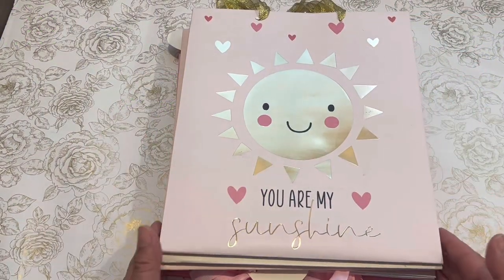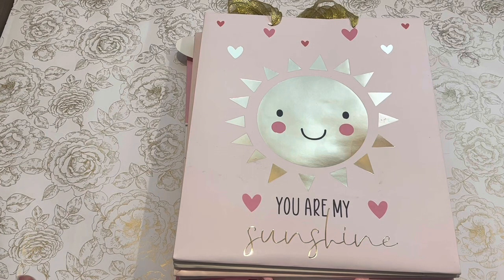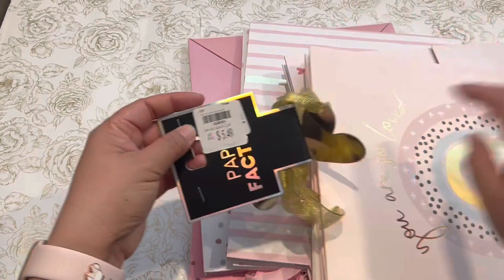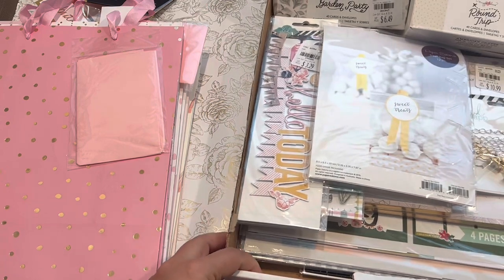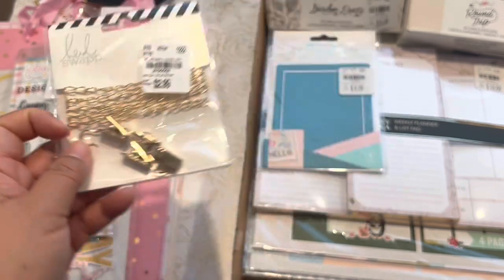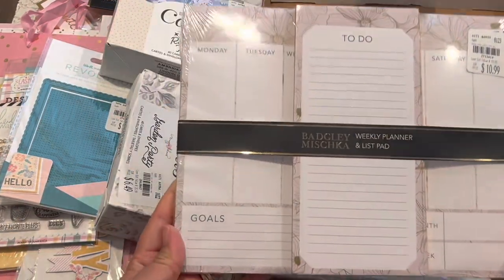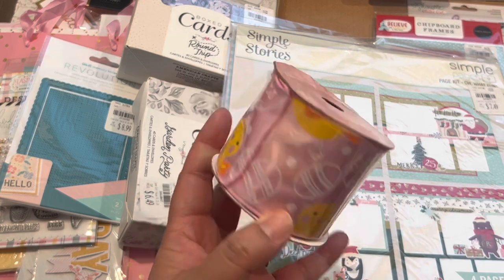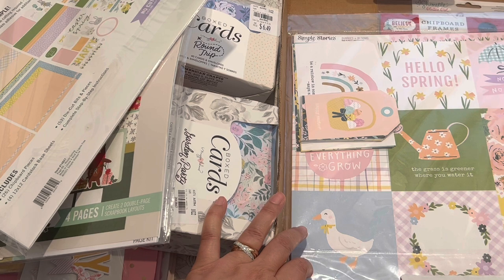My very last TUESDAY MORNING haul!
How are you all? I hope everyone is well! I visited my local Tuesday Morning to check out what I can pick up before the store closure. I was lucky to have found some craft supplies as well as some cute gift bags!

It was sad to know that this was my very last Tuesday Morning Haul. Tuesday Morning was so good to me over the years!

Now it’s time to crafty my supplies!

Hope you all are well! Thanks for stopping by my channel to check out my haul!

Happy Crafty Hugs!

Siv

Copyright note, purchases from online stores are the priority property of those entities.  Any identity or copyright is their responsibility.  I have no way of knowing if craft items are duplicates or copies of any company.

*** This video is not intended for children.  This channel is made for viewers 18 years or older.  Using metal dies, a hot glue gun and scissors can be dangerous for children***